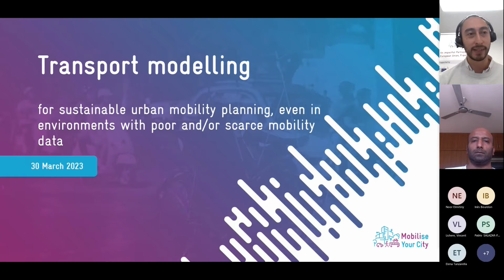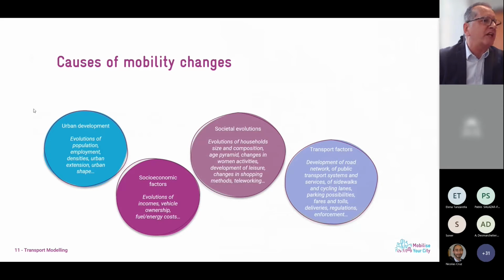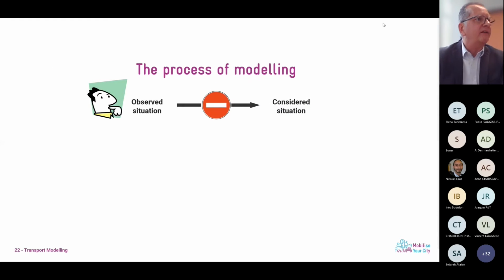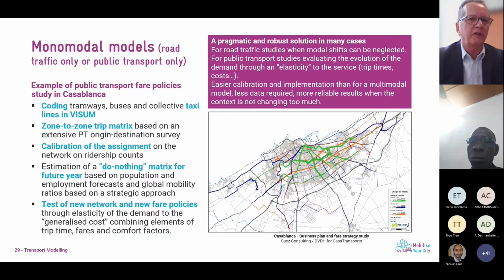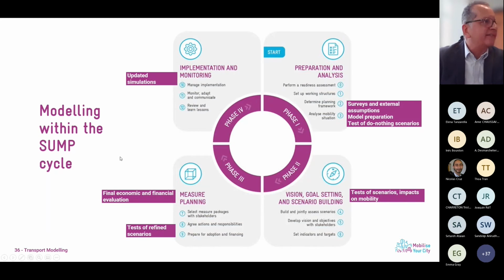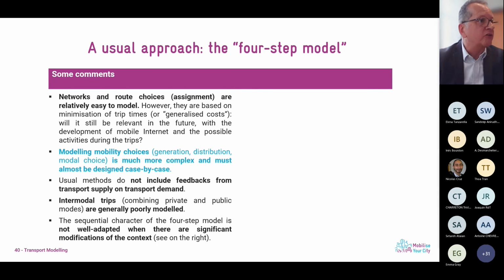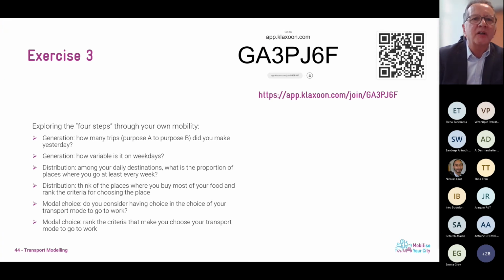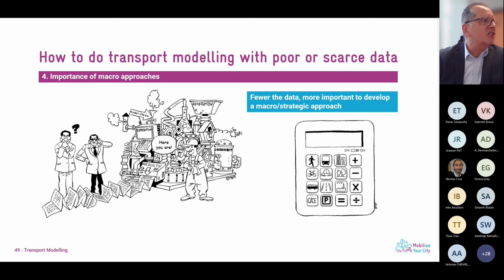Transport modelling for sustainable urban mobility planning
For decades, transport modelling has been an established tool to help policymakers design transport projects and strategies most appropriate for  present and future mobility needs and behaviours. Therefore, it is essential to approach transport modelling systematically. This technical training section is designed to help the  audience increase their understanding of  urban mobility modelling in the framework of Sustainable Urban Mobility Plans (SUMP) development. The session will provide a definition of transport modelling and its objectiveand provide practical, global references to make the above concepts easier to understand. Additionally, the most common transport models and the data needed to design them will bepresented  concisely. However, in practice, data is only  sometimes available to  policymakers. Therefore, this training material ends with potential solutions  for poor or scarce data cases.

00:00 - Introduction
04:36 - What are MobiliseYourCity's Sustainable Urban Mobility Plan guidelines?
06:44 - MobiliseYourCity's Topic guide on transport modelling
07:57 - Warm-up exercice
17:57 - What trigger mobility changes?
20:37 - What is transport modelling and what are its main uses?
26:36 - What indicators are modelled?
27:48 - How does the modelling process work?
36:16 - What are the differences between models and softwares?
39:12 - What are the main characteristics of strategic/macro models?
40:40 - What are the main characteristics of monomodal models?
45:20 - What are the main characteristics of multimodal models?
49:43 - What are the main characteristics of micro/dynamic models?
53:36 - How to select the most appropriate modelling model?
55:35 - How to make the most of modelling within the SUMP cycle?
57:24 - Exercise n°2
1:05:05 - What is the four-step model?
1:14:11 - How can calibration support transport modelling?
1:19:06 - Exercise n°3
1:32:05 - How to do transport modelling with poor or scarce data?
1:38:32 - Q&A